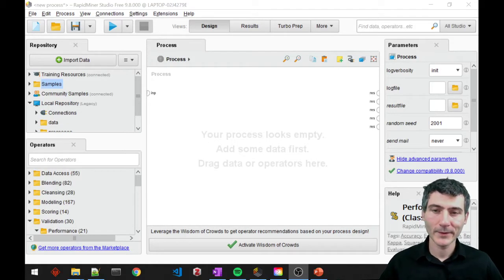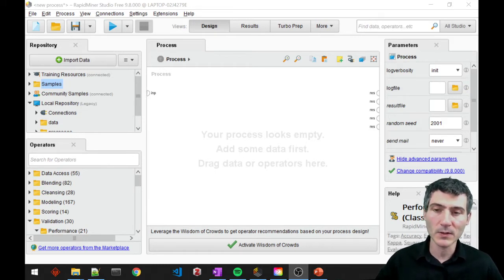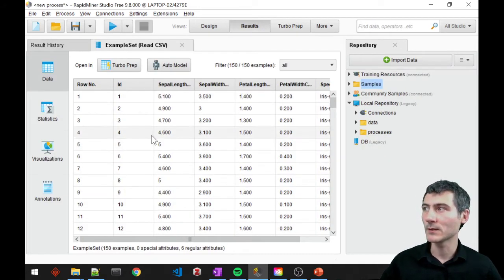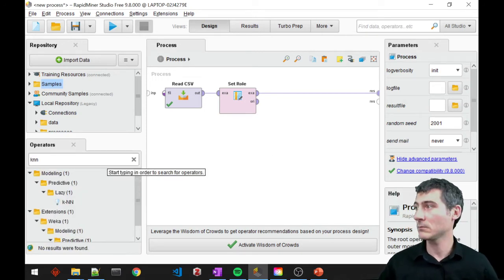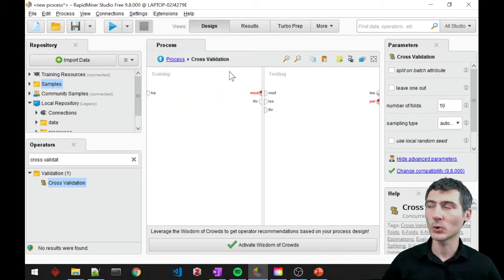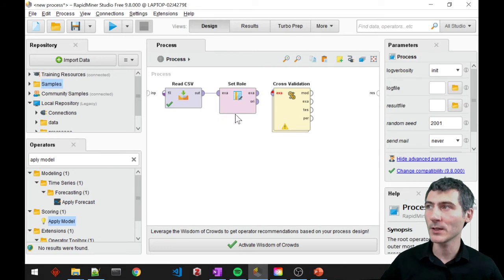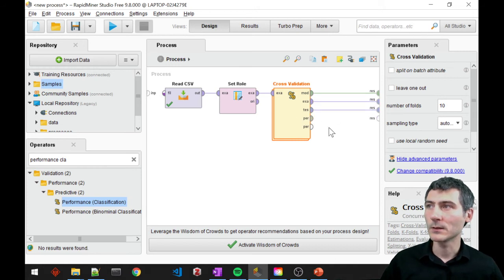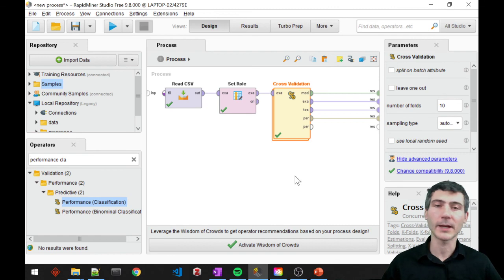K-Nearest Neighbors (KNN) with Rapidminer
In this video, I show you how to apply K-Nearest Neighbors (KNN)  classification algorithm with Rapidminer.